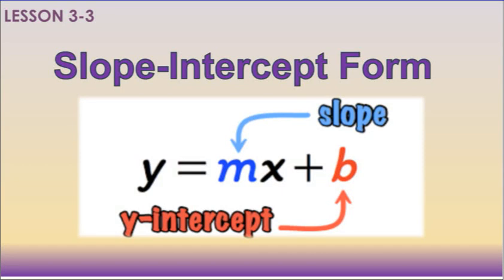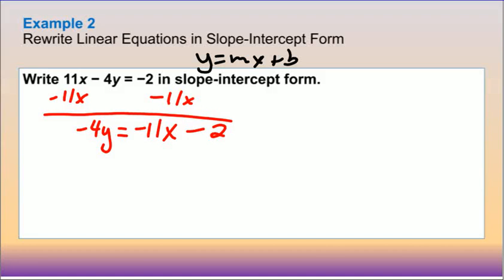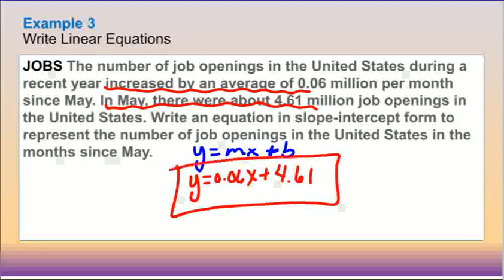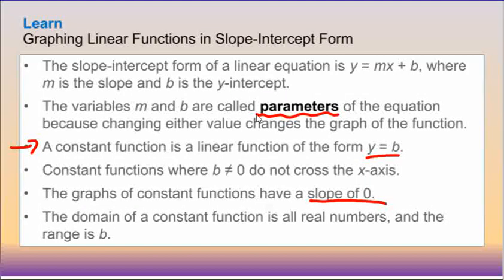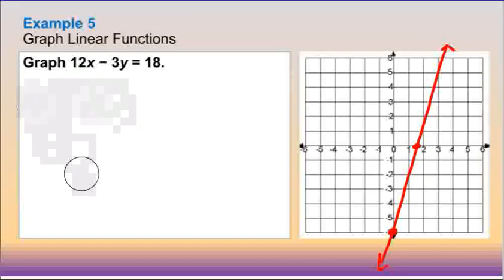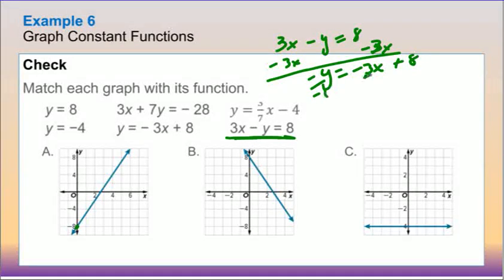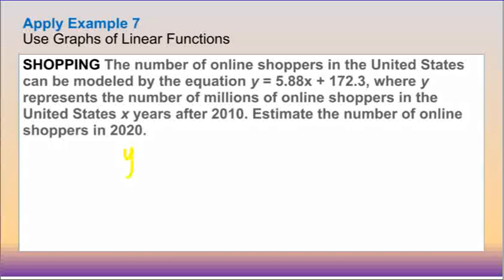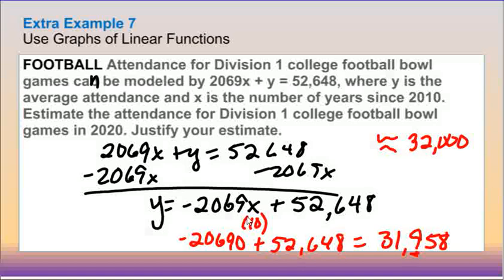Lesson 3-3 Slope Intercept Form